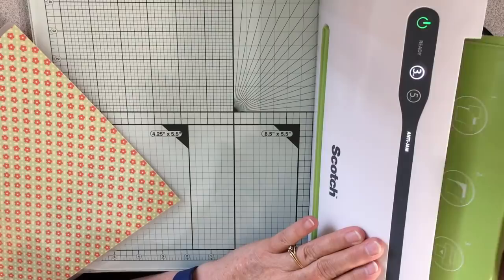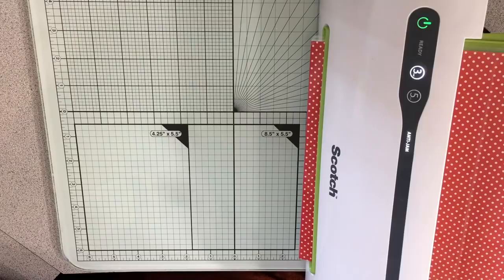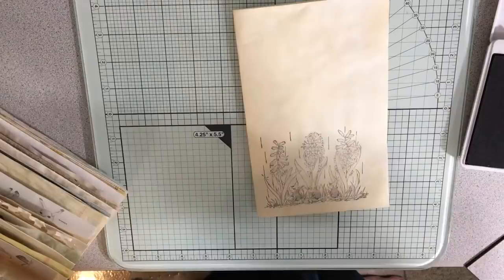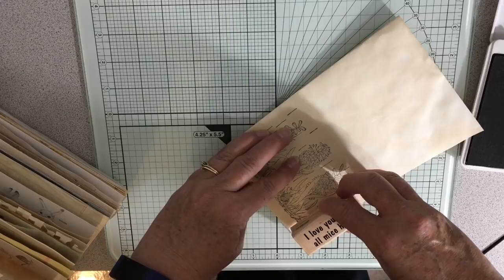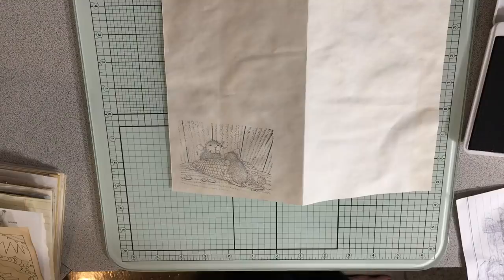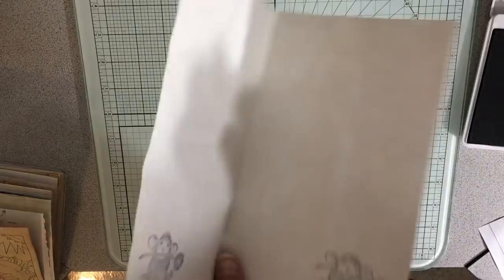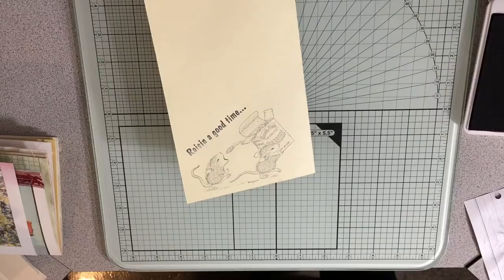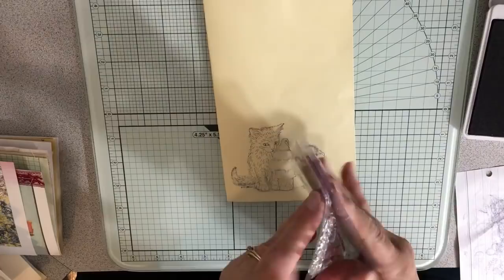House Mouse Junk Journal Process #3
Whew, this is a long one! Decorated the cover, sewed trims and tabs and stamped pages. Next will be sewing in the inserts!